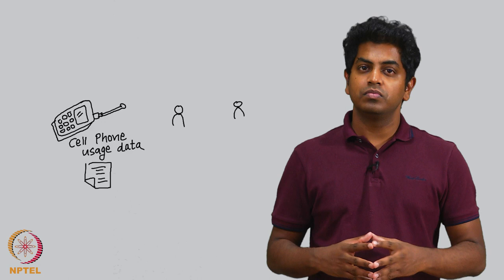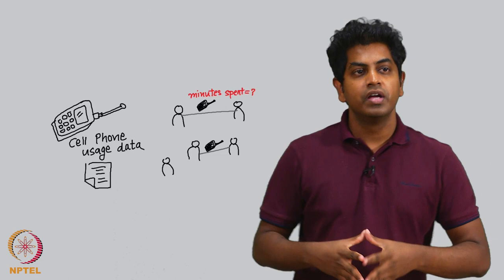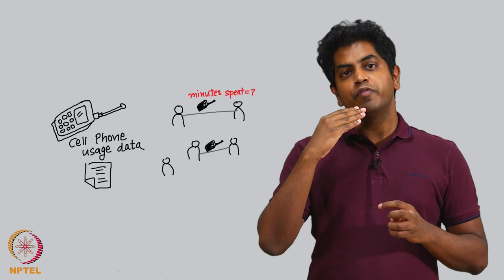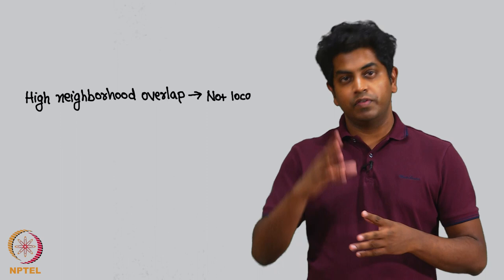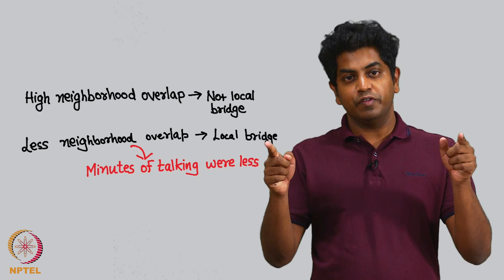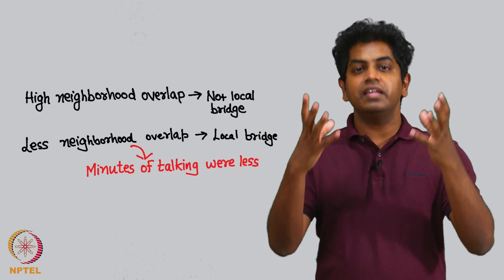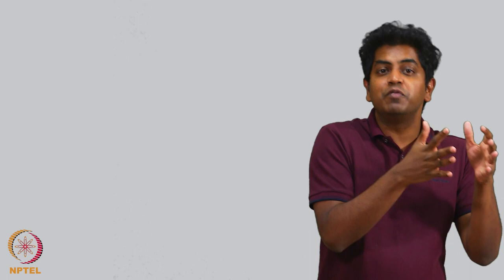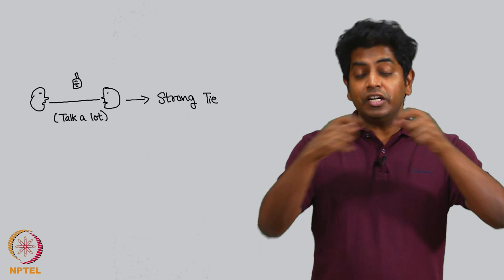Validation of Granovetter's experiment using cell phone data